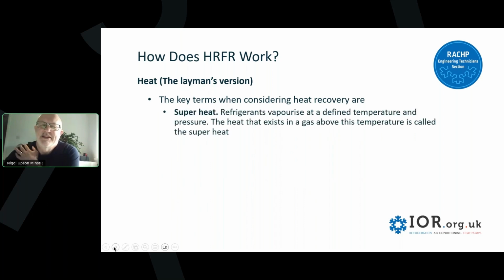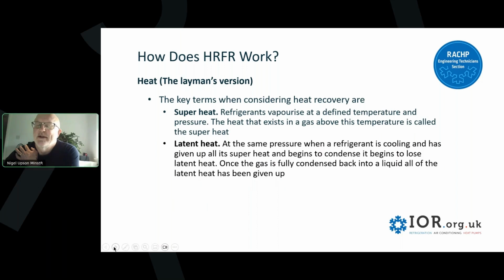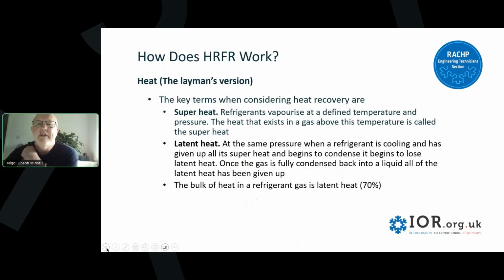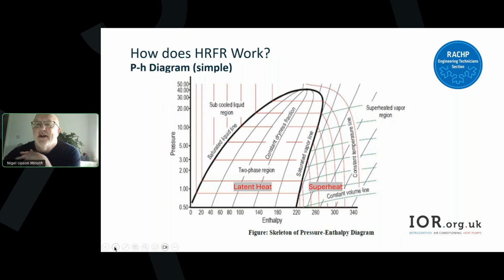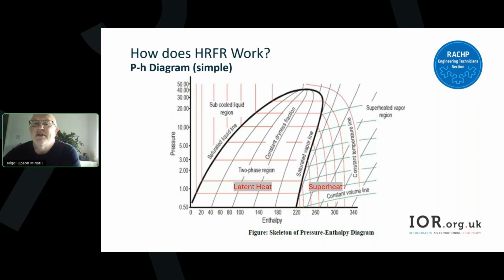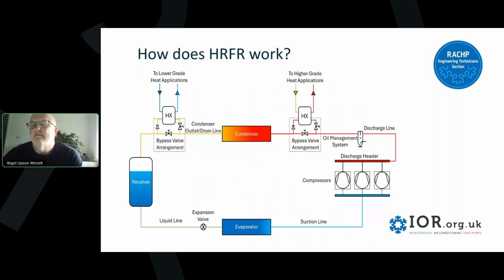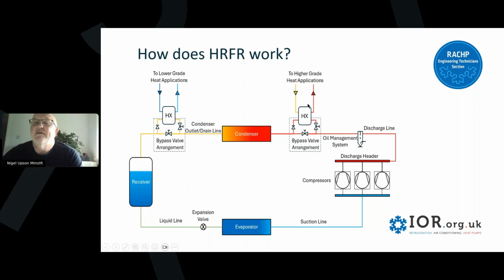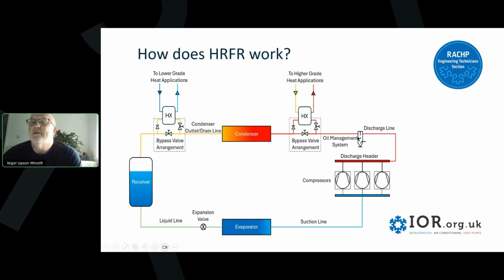How Does Heat Recovery from Refrigeration Work?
A short extract from the FREE IOR CoolTalks which outlines some fundamentals of heat recovery from refrigeration. Missed it? Head over to the IOR Webinar Channel to download it!